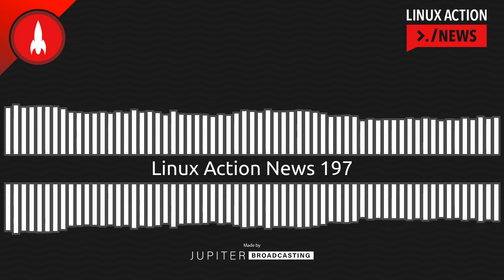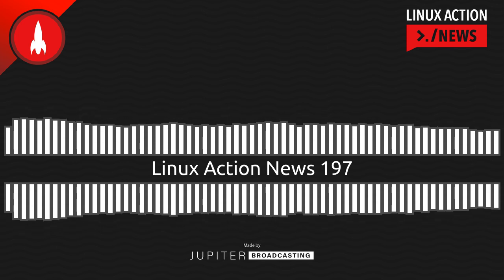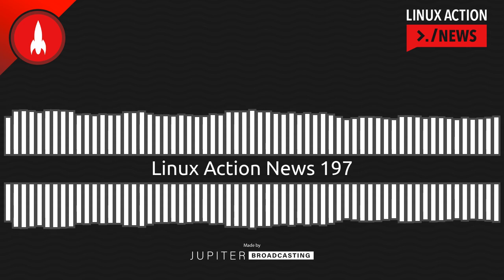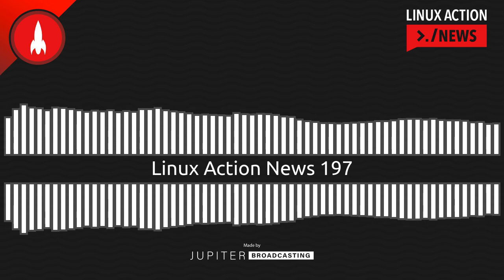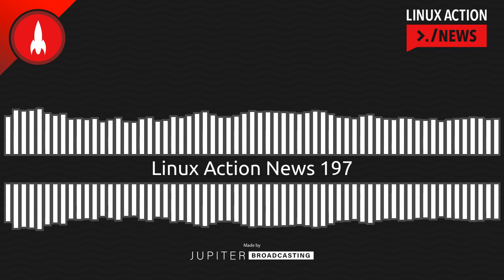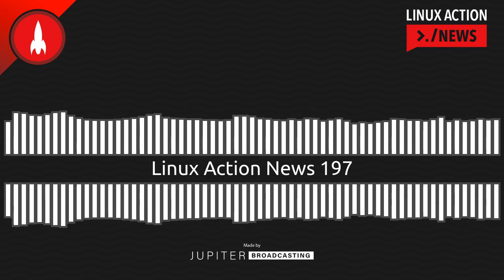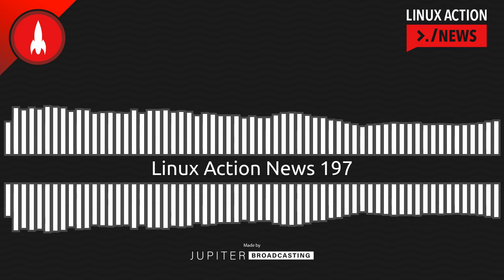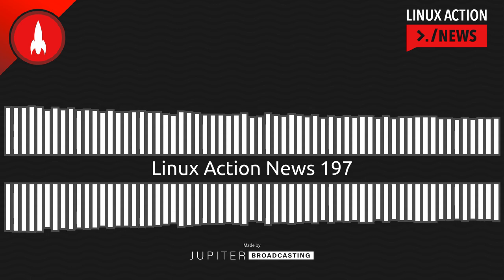Linux Action News 197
Open Source's best hope for alternatives to Microsoft and Google gets a significant update this week, and we cover a plethora of new goodies coming to a Linux near you soon.

Plus, our take on the Audacity fork drama and the milestone reached this week that none of us have been looking forward to.

Chapters
00:00:00 Intro
00:00:12 NextCloud Hub 22
00:03:05 Audacity Fork Trouble
00:06:58 Edge Beats Firefox
00:13:23 Kernel Korner
00:16:03 Chrome OS for PCs?
00:17:51 Outro